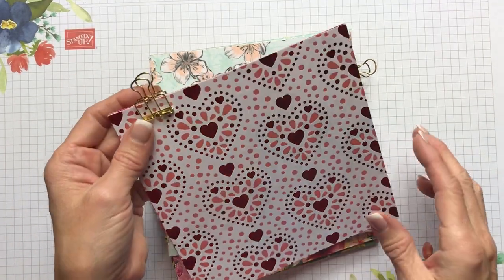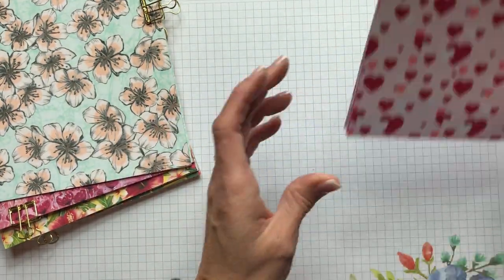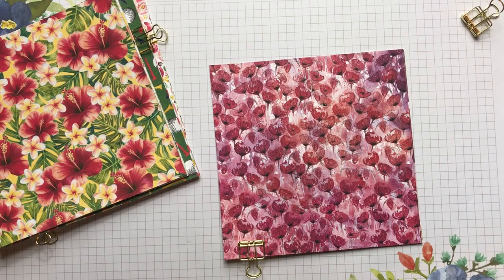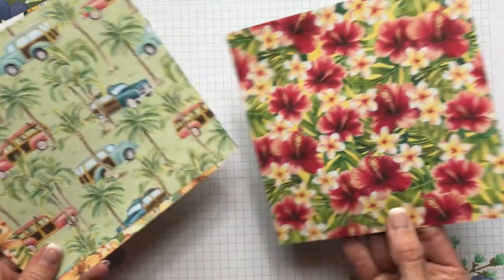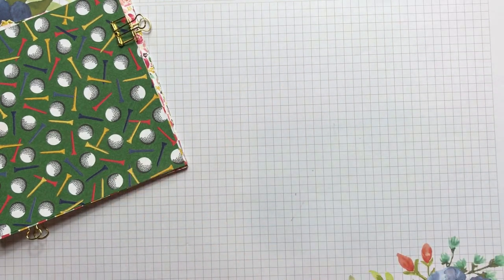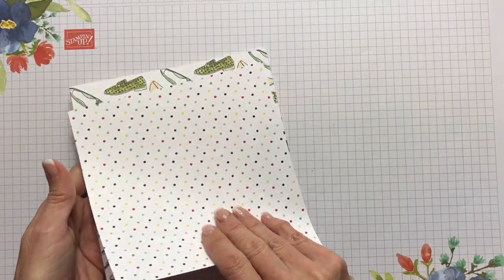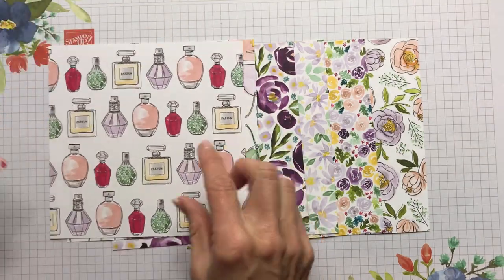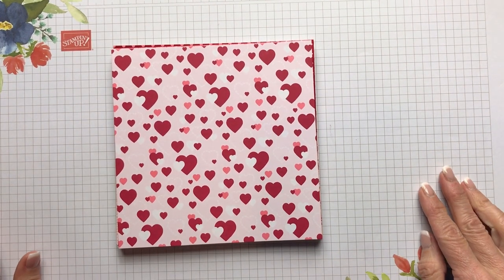Stampin' Up! Mini Catalog January-June 2020 Designer Series Papers